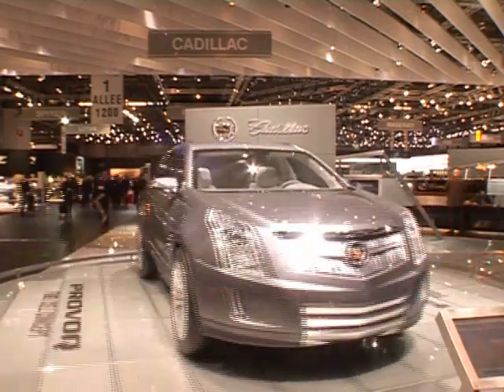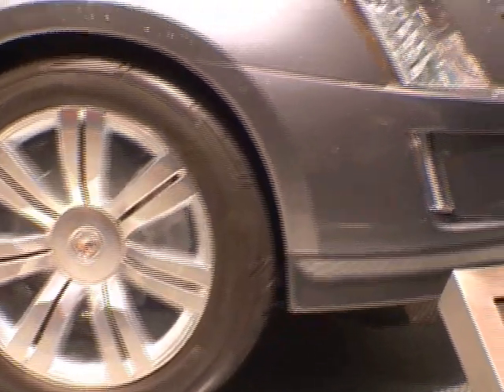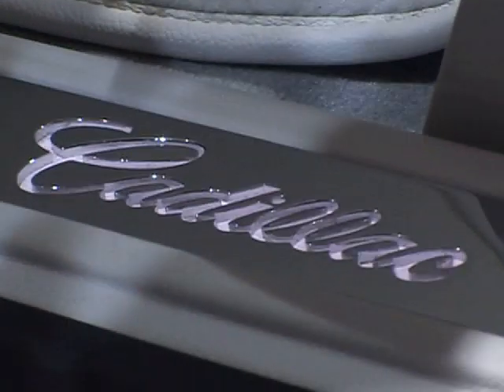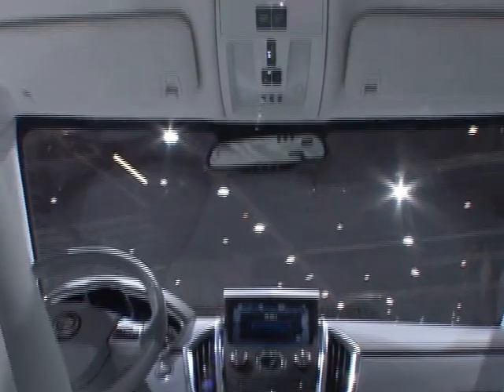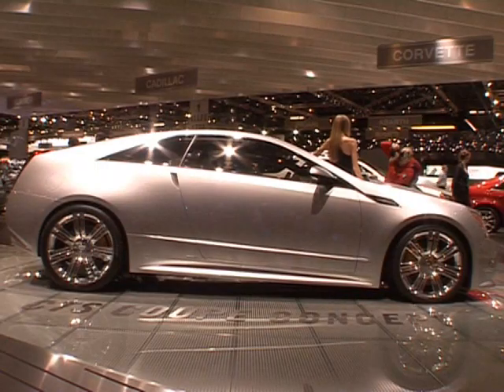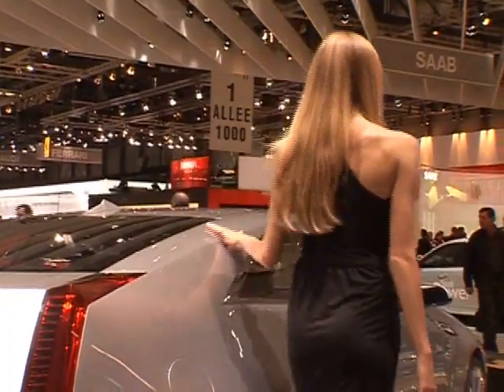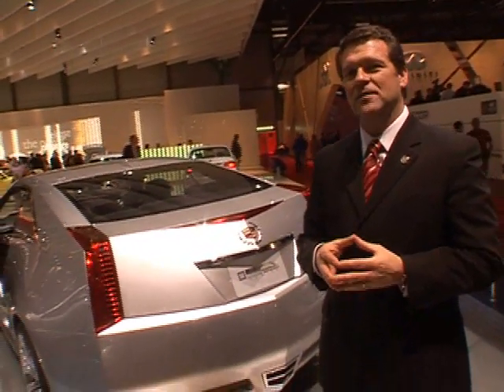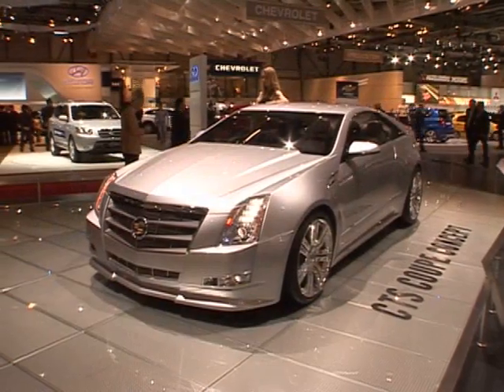Cadillac's European Premieres (Geneva Motor Show 2008)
Cadillac continues its model initiative with two striking concept cars. The production version of the CTS-V high-performance sport sedan has its European premiere in Switzerland. The innovative Provoq Fuel Cell Concept points into the future of luxury transportation -- a hydrogen fuel cell crossover.